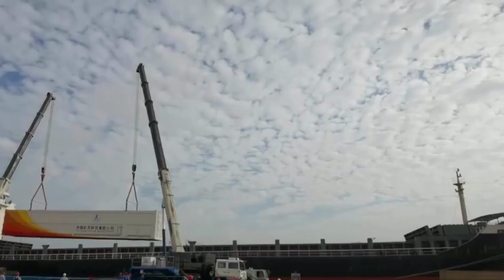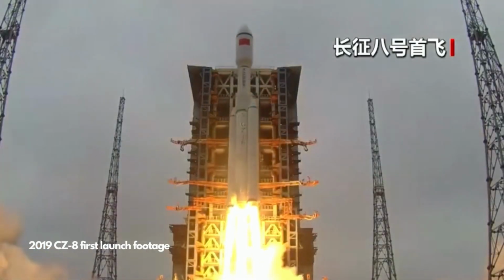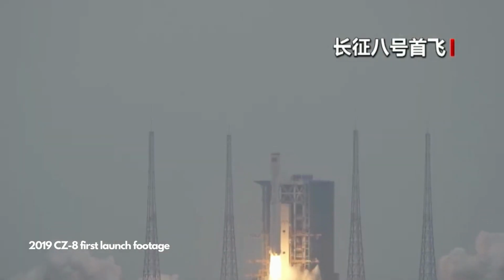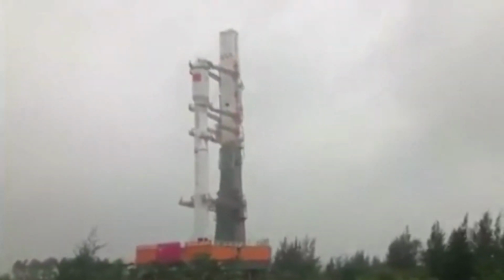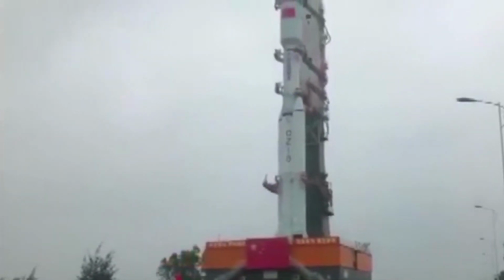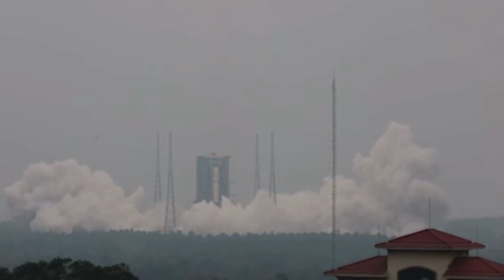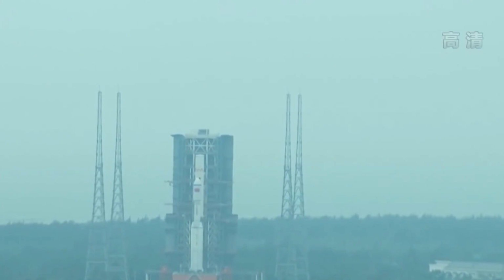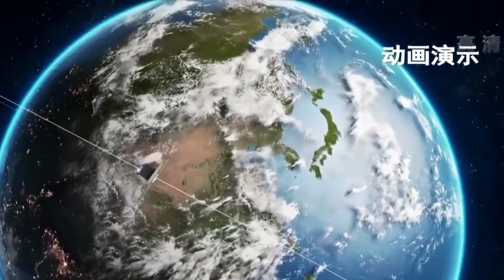Latest China rocket CZ-8 ready to launch, also called Long March 8, a reusable design in near future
In February 2022, the second Chinese Long March 8 rocket arrived at Wenchang Space Launch Center, next to South China Sea. This is one of the latest generation Long March rocket.
It departed the factory in northern China on January 21, and travelled by sea to the launch center in Hainan Island. This Long March 8 rocket will complete assembly and testing at the launch site. This particular Long March-8 rocket is expected to launch in late February or early March, marking the first launch of China's new-generation carrier rocket in 2022.
The Long March 8 is a newly designed medium, two-stage liquid fuel rocket. The first sub-stage uses liquid oxygen and kerosene as propellant, and uses two 120-ton thrust YF-100 engines. The second sub-stage uses liquid hydrogen/liquid oxygen as propellant and uses two 8-ton thrust YF-75 engines with restart capability. Two 2.25m diameter liquid boosters were bundled to the first stage, using liquid oxygen and kerosene as propellants, each has one 120-ton thrust YF-100 engine.
Long March 8 has non-toxic liquid propellant, an eco-friendly design more advanced than previous models. It has a few modular sections, sharing many design features with other new generation Long March rockets, providing better adaptability and economy.
The long March 8 completed its maiden flight on December 22, 2020. The Long March 8 will be the work horse model in future to launch Chinese satellites and spaceship. It can be launched both from Wenchang Space Launch Center, and Jiuquan Satellite Launch Center in northern China.
The total length of the rocket is 50.3 meters, the core first stage is 3.35 meters in diameter, the second stage is 3 meters in diameter, and the diameter of the single booster is 2.25 meters. The takeoff mass of the rocket is about 356 tons. It is mainly used for launching low-Earth orbit or sun-synchronous orbit payloads, and can send 5 tons of payloads into the sun-synchronous orbit of 700 kilometers.

Photo and video: Wiki common, Wechat zhongguohangtian, Wechat Womendetiankong